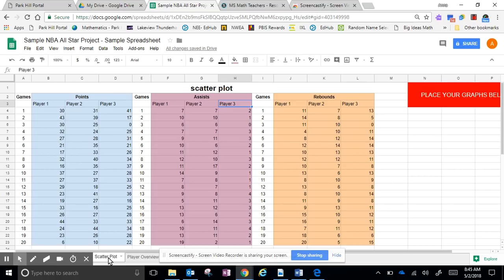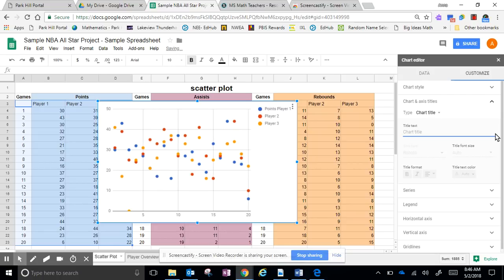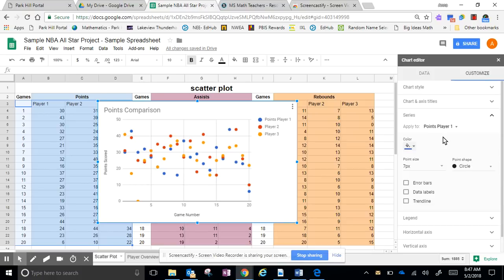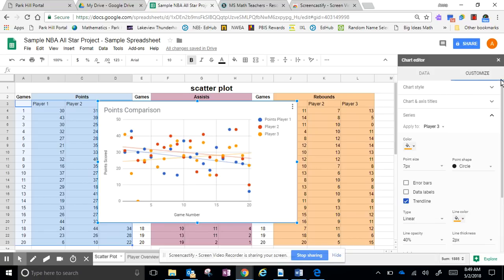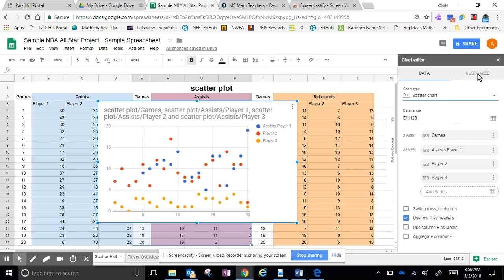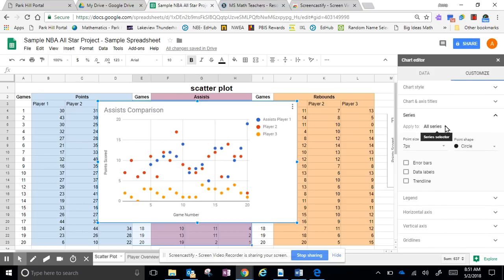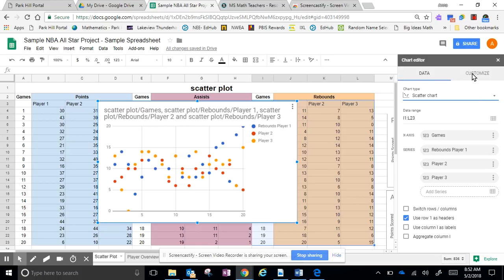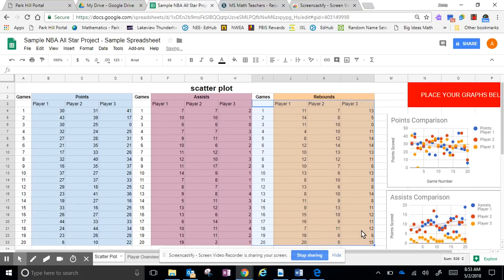Day 3 Scatter Plots